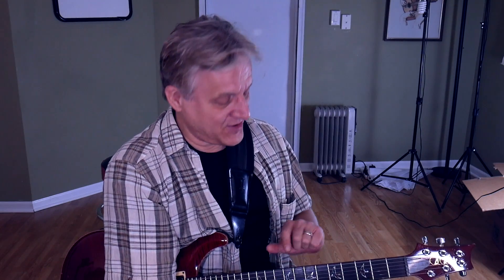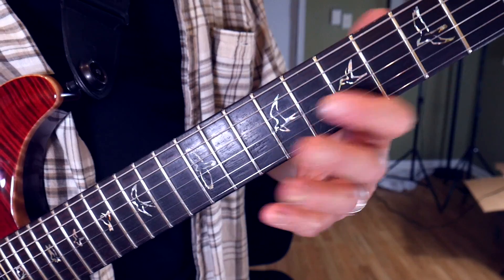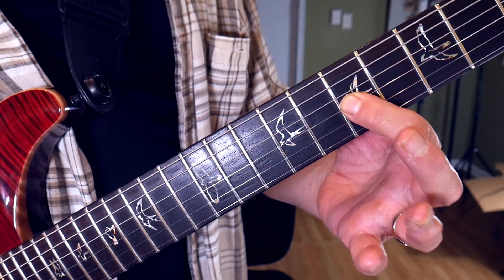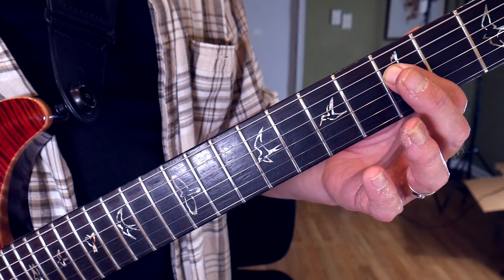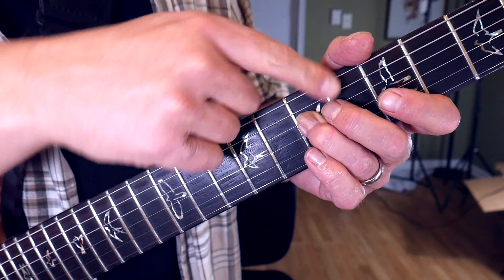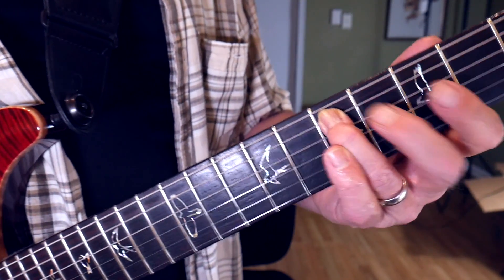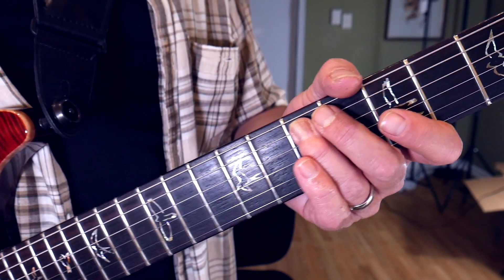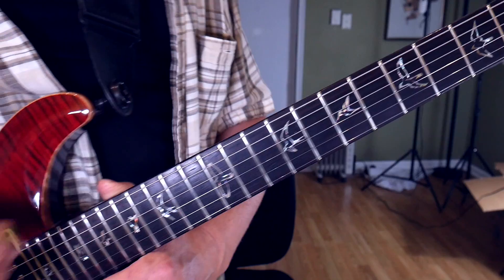Great Lead Guitar Intros: Voodoo Child (Hendrix)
Here's another great lead guitar intro: this one is Voodoo Child by Hendrix.

Your fingers need a workout? Check out this FREE course.

Rock On!
Tony G